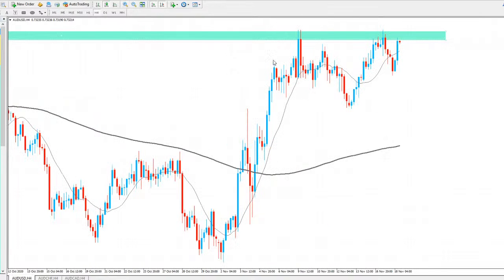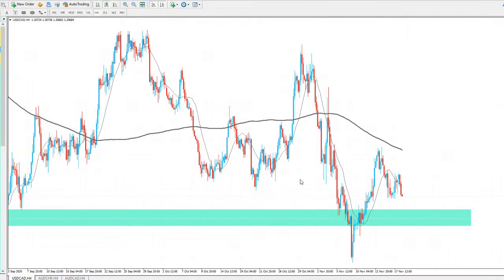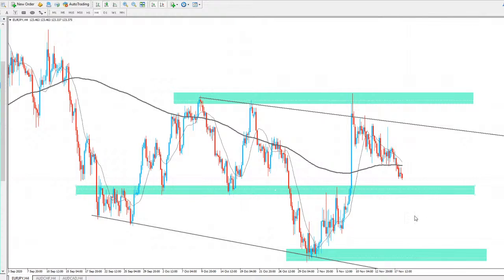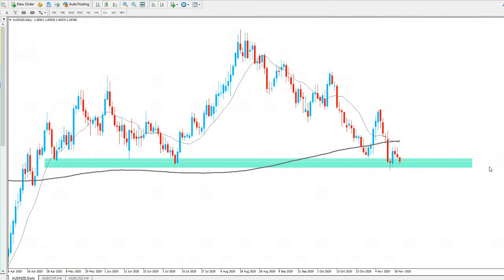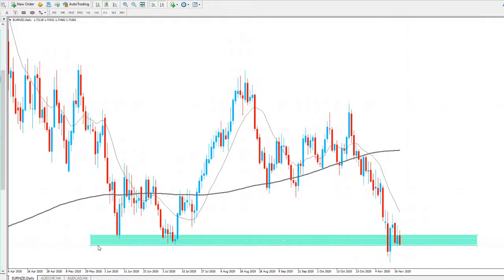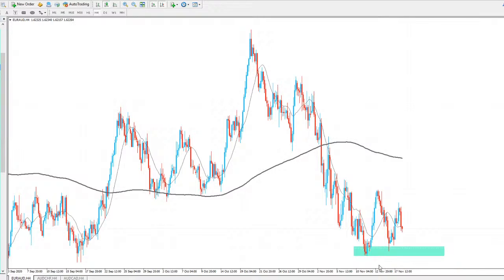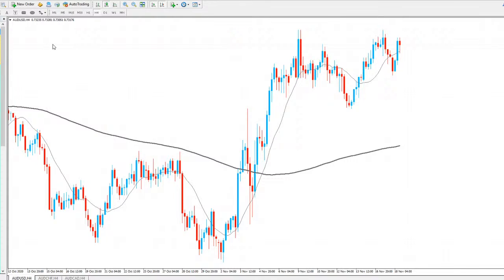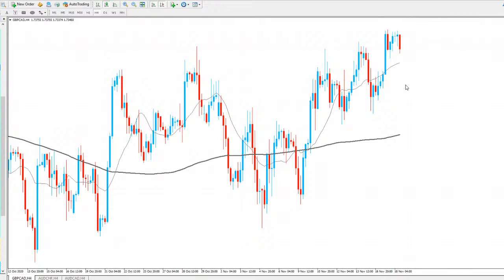Live Forex Trading 18th November 2020 | 10.00am GMT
Live Forex Trading 18th November 2020 | 10.00am GMT. Join me for my live market analysis and price action trading, as I show you how I pick my trades live. The content and opinions in my videos are intended for educational and informational purposes only. You can ask question about how I trade and how I pick my trades in the comment section.